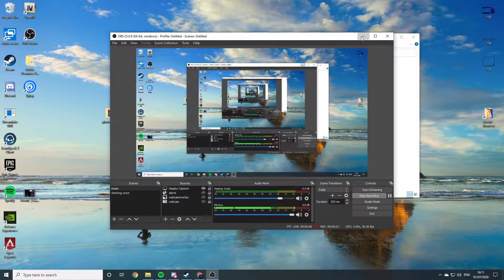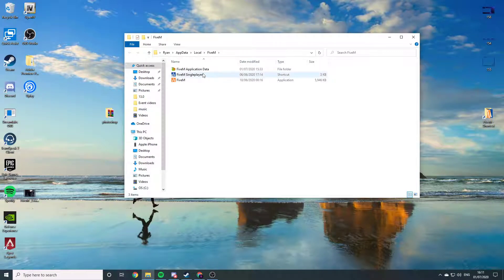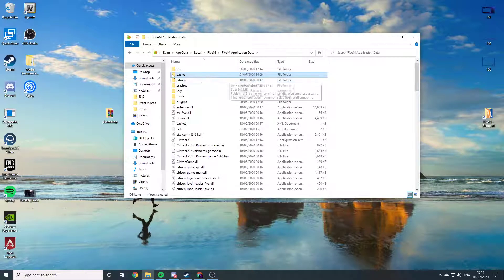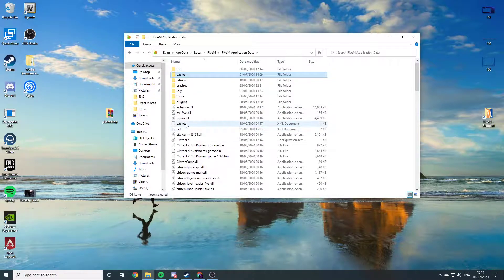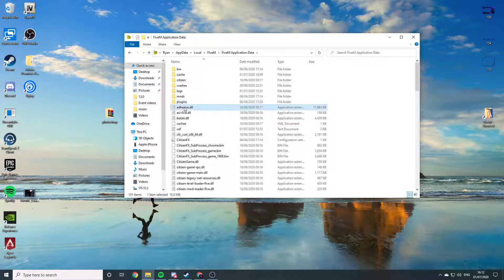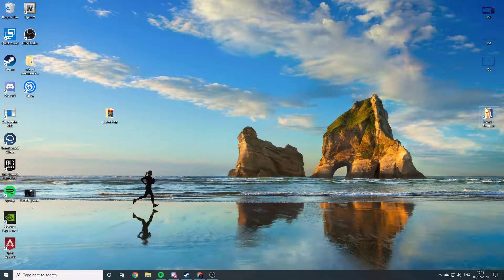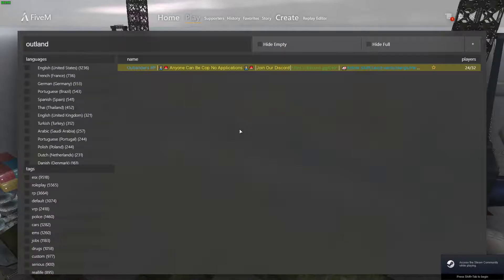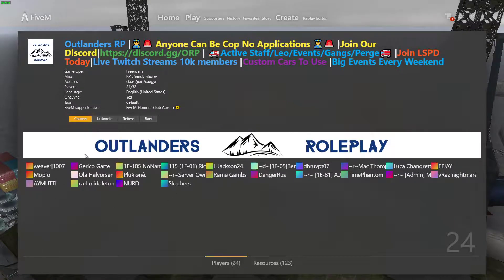clearing your FiveM cache